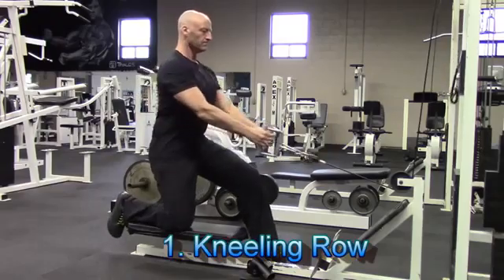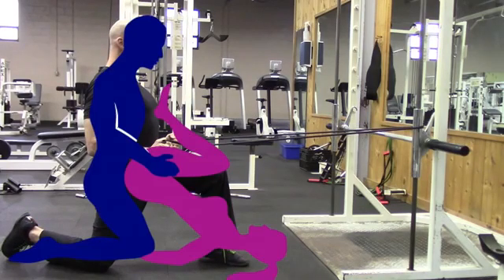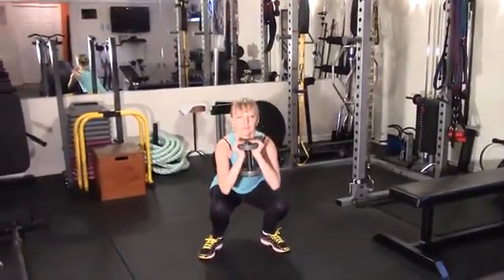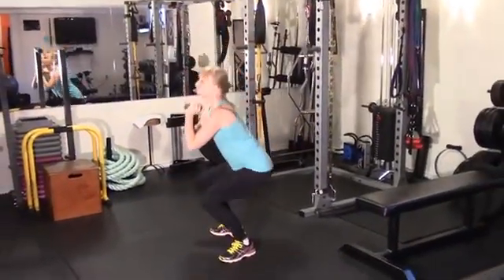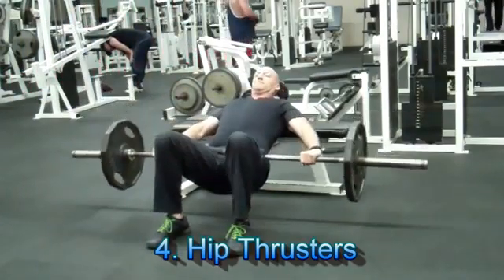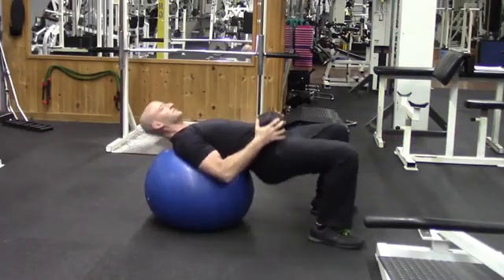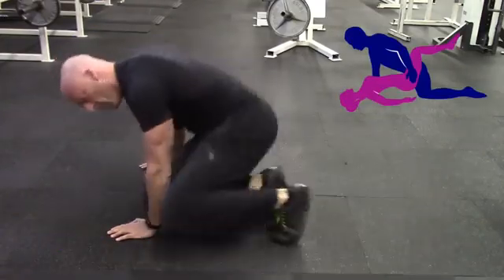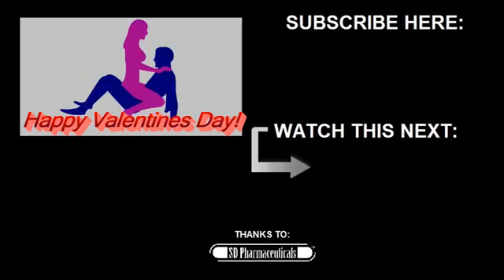The Top 5 Exercises For Sexual Fitness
Exercises For Sexual Fitness